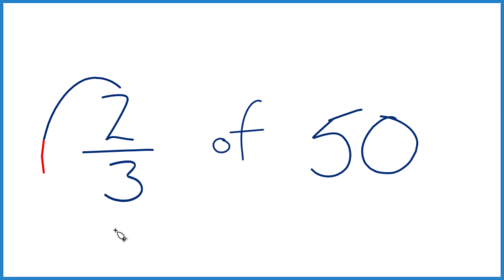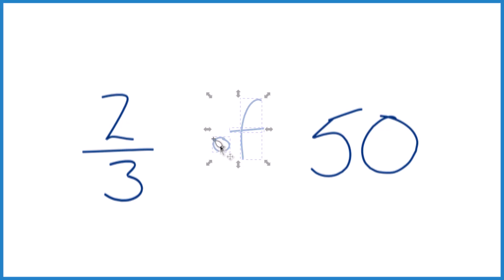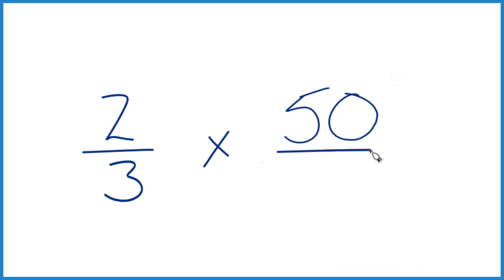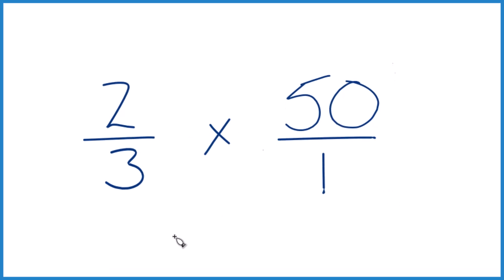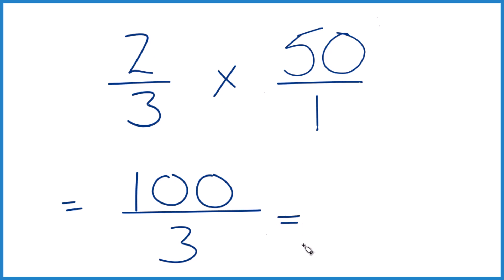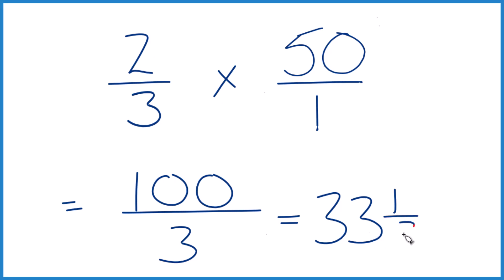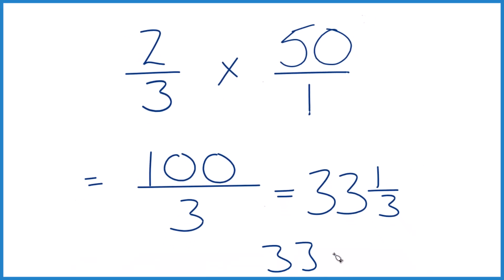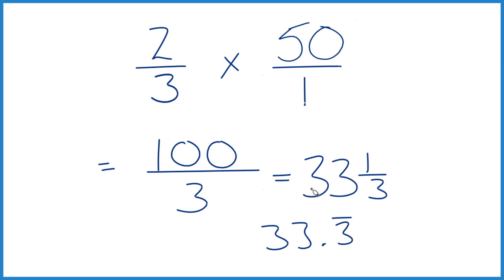How to Find 2/3 of 50 (Step-by-Step Explanation)How to find two thirds of fifty v2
Here’s how you can find 2/3 of 50. This quick and easy explanation will help you find the answer.

We’ll break it down step-by-step:

Treat “of” as multiplication: 2/3 × 50.
We’ll treat 50 as 50/1 to make the multiplication of fractions easier.
Write it as 2/3 × 50/1 = (2 × 50) / 3 = 100 / 3.
Divide: 100 ÷ 3 ≈ 33.33.
You can also use this same method outside of math class. For example, if you’re dividing 50 ounces of ingredients into three parts and taking two of them, the answer would be approximately 33.33 ounces.